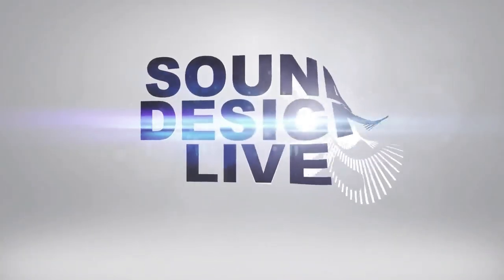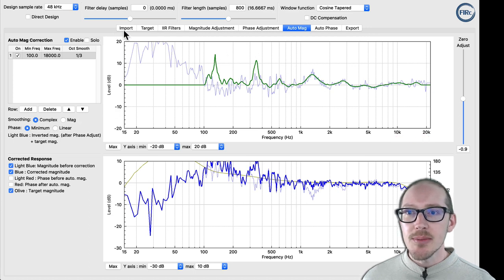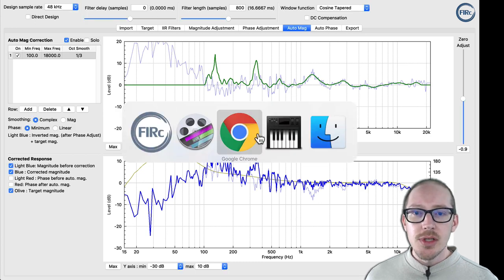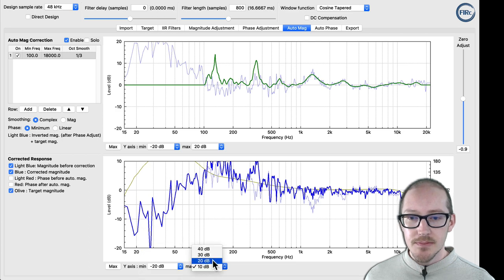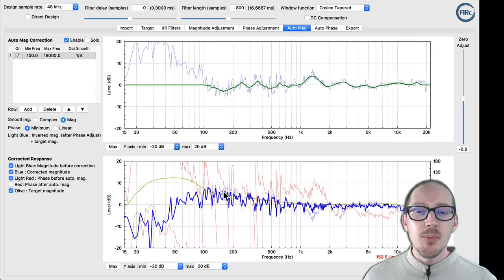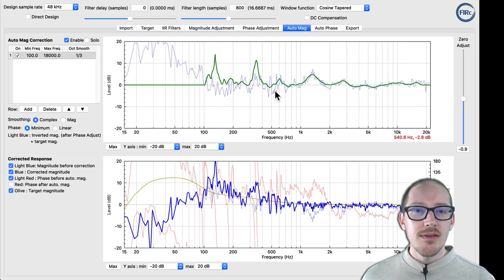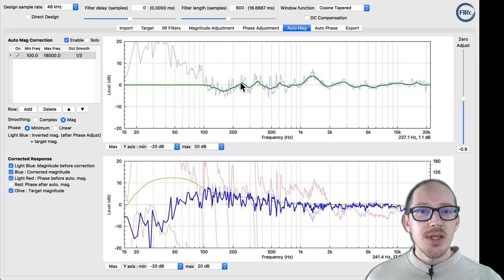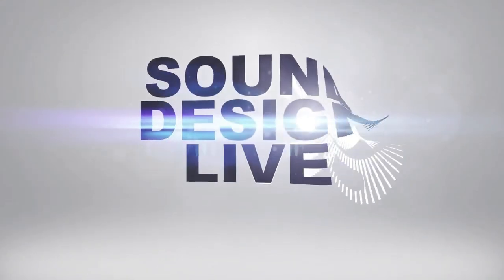Complex vs Power Magnitude Smoothing in FIR Filter Design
Complex smoothing uses phase in its calculation and does better when the measurement is stable over time, like in an anechoic chamber. Power smoothing ignores phase and does better on messy measurements, like the ones we take in rooms.